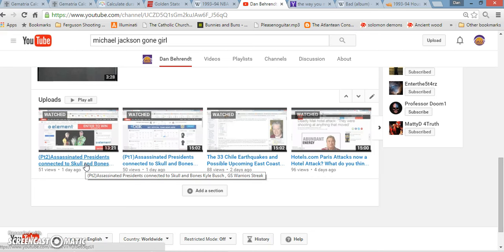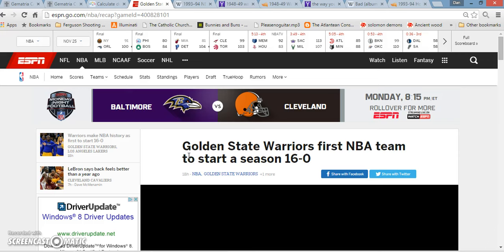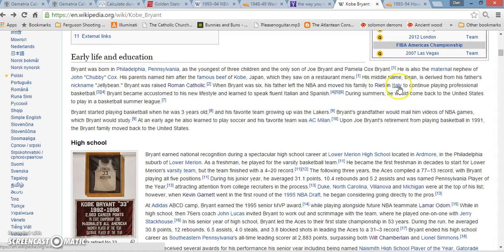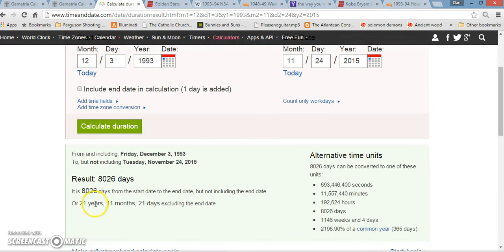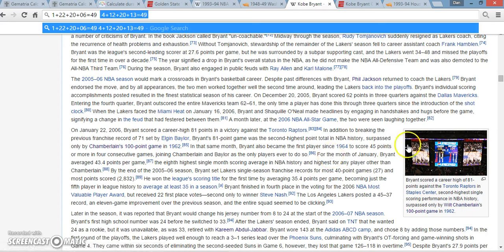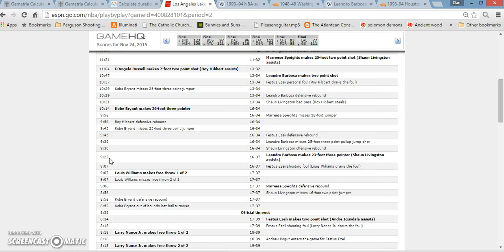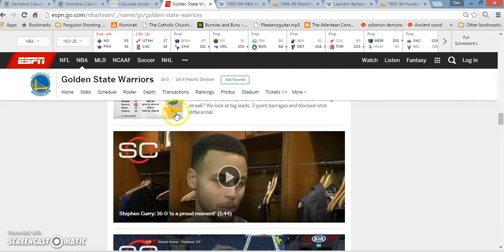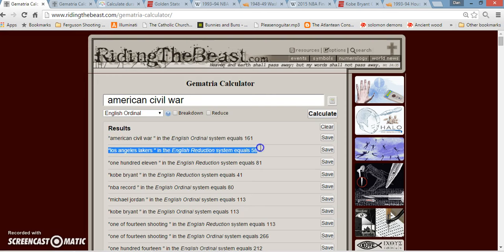Warriors 16- 0 Kobe Bryant Pope Francis Abe Lincoln Philadelphia coding